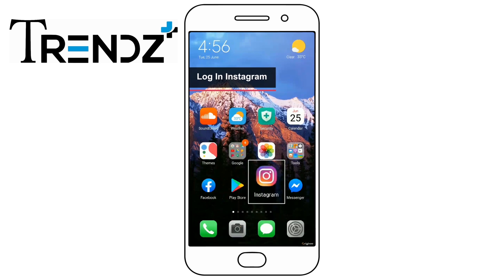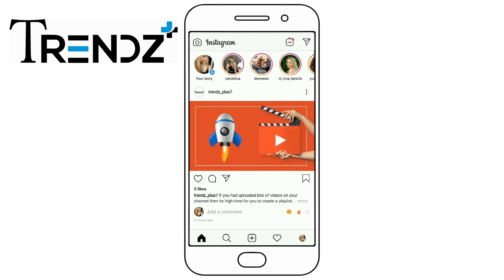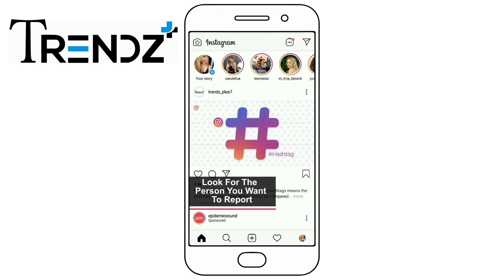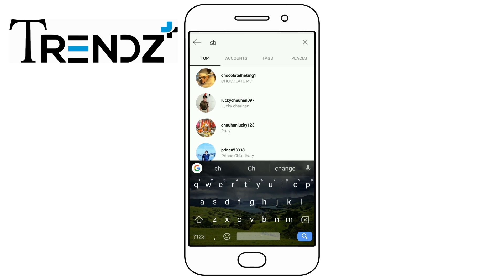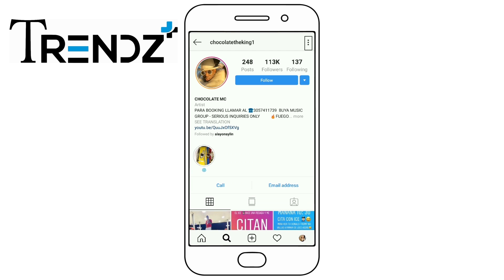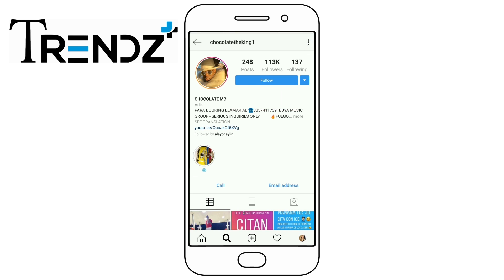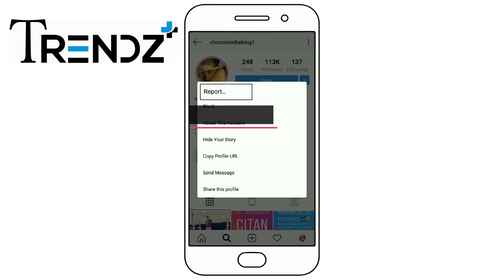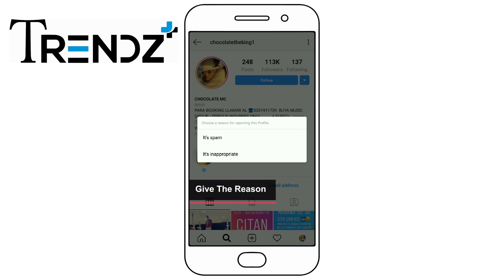How To Report Inappropriate Content On Instagram? | Trendz Plus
Most of the content that people report on Instagram is offensive in terms of breaking the app's guidelines and violating the basic rules of posting personal content without permission. In such cases, we can report the content.
Here is a video tutorial to know how to report inappropriate content on Instagram

Also Join Us On Social Media -